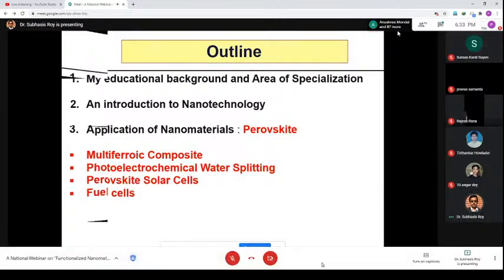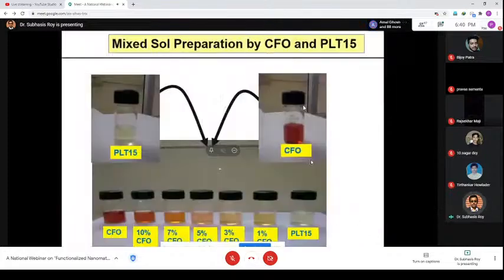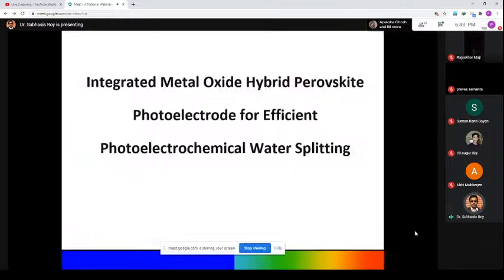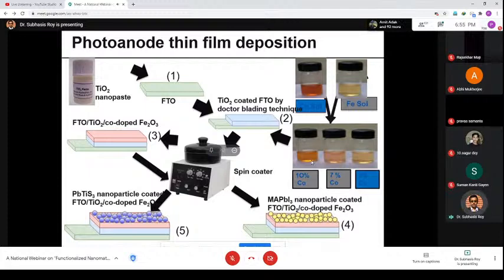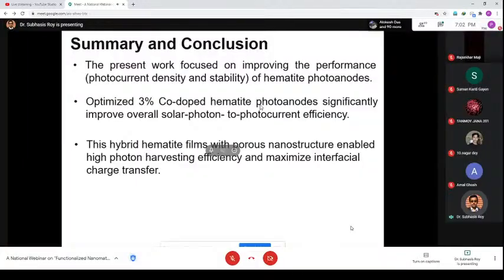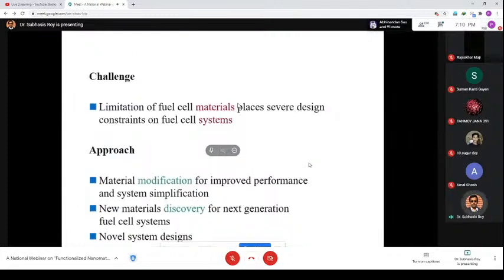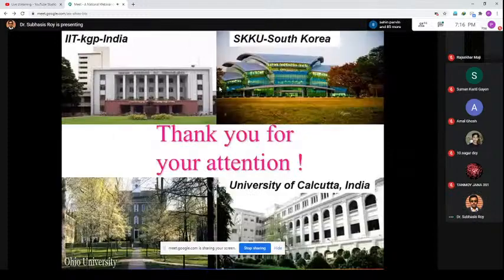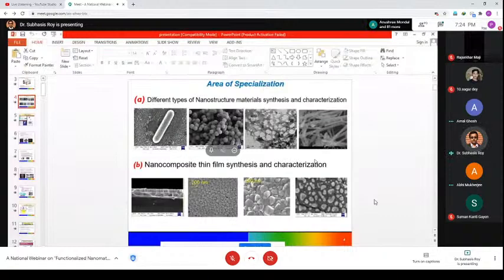A National Webinar on organized by Department of Chemical Engineering, Contai Polytechnic